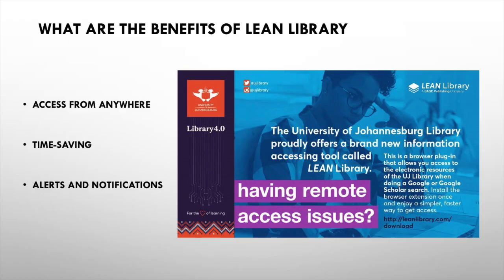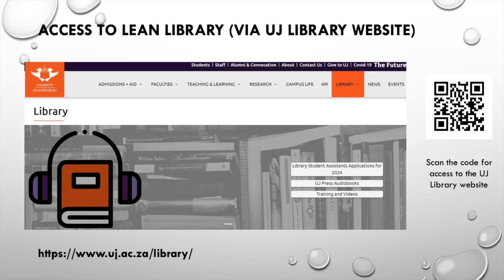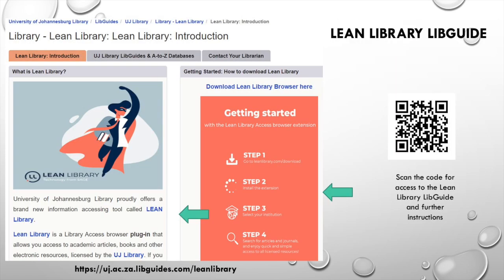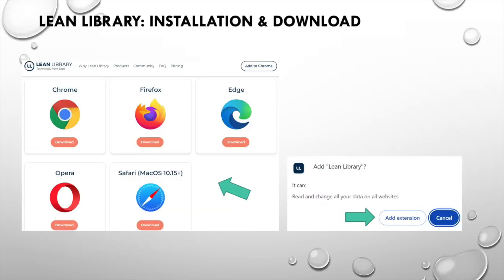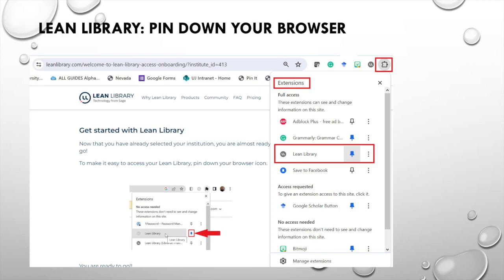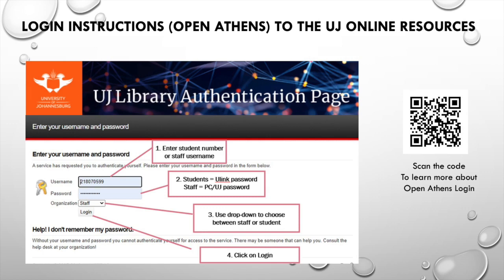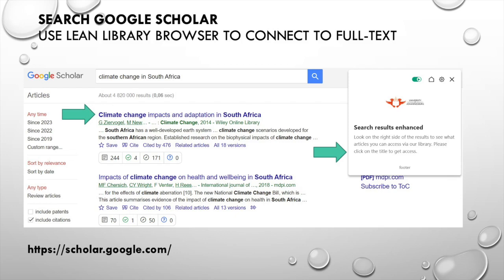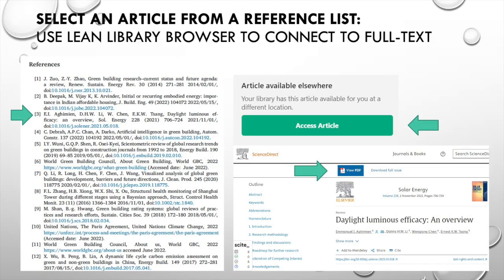UJ Library - Accessing the UJ Library Resources easily using Lean Library browser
Easy access to the University of Johannesburg library's full-text resources from anywhere on the internet. With the latest addition, you will have an opportunity to get an immediate citation in your preferred reference style. Link to the UJ Lean Library Guide for access and support